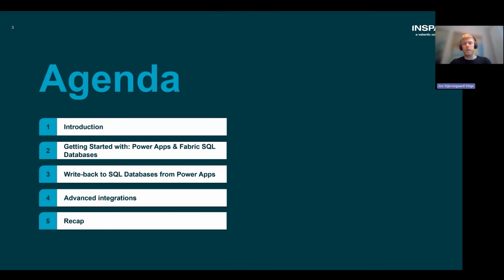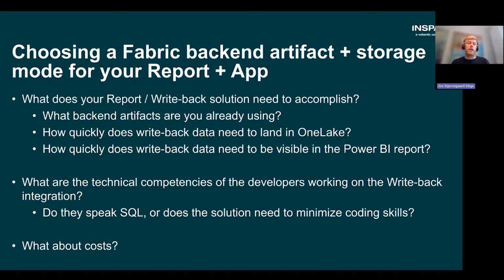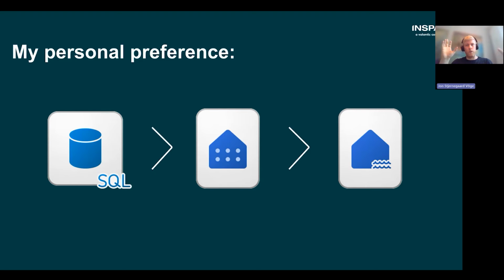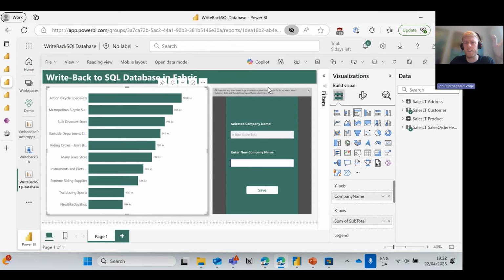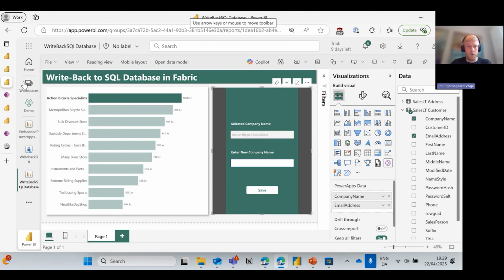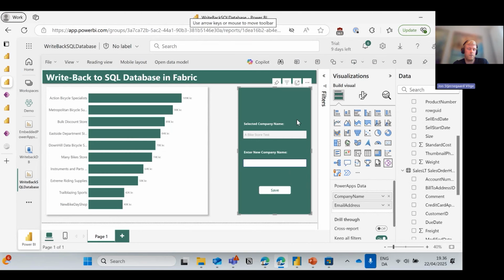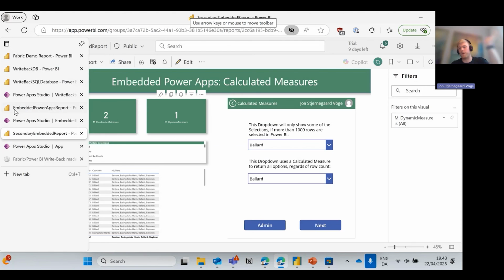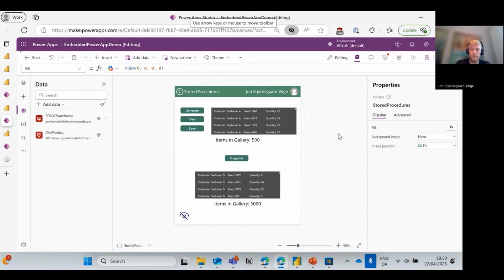Microsoft Fabric Write-Back & Data Manipulation with Power Apps & Fabric SQL Databases - Jon Vöge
Microsoft Fabric Write-Back & Data Manipulation with Power Apps & Fabric SQL Databases
Speaker: Jon Vöge

Session Overview:
Have you wanted to provide your end users with an interface to interact with the backend of your Data Platform?

This has never been easier than with Fabric SQL Databases and Power Apps.

Using the new OLTP capabilities of Fabric SQL Databases, we can build a user friendly interface in Power Apps, allowing a multitude of process optimizations, without granting access to the backend itself:

- Perform Write-Back to Fabric with little to no delay, allowing users to perform master data management or data creation tasks from Power Apps.
- Trigger Stored Procedures, allowing users to create data snapshots, and perform other complex SQL transformations ad-hoc, orchestrated from Power Apps.

After this session, you will know how Fabric SQL databases may be interfaced and interacted with through Power Apps, and be ready to create your own solutions.